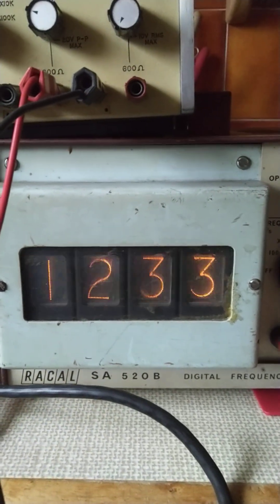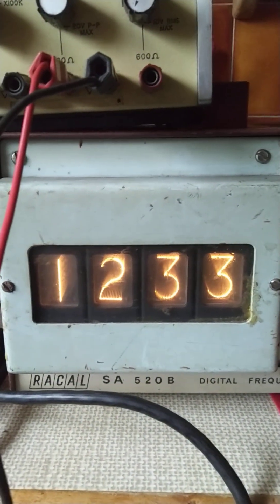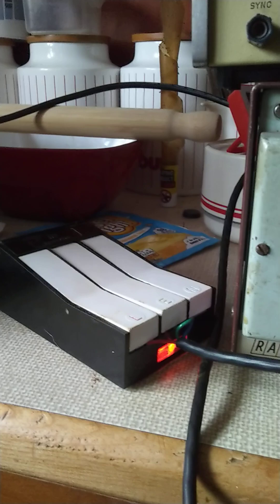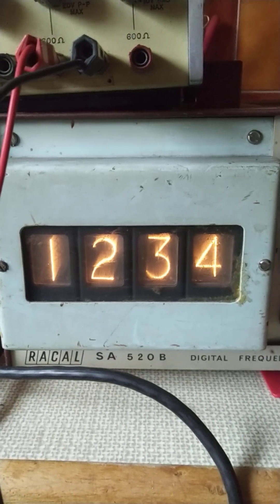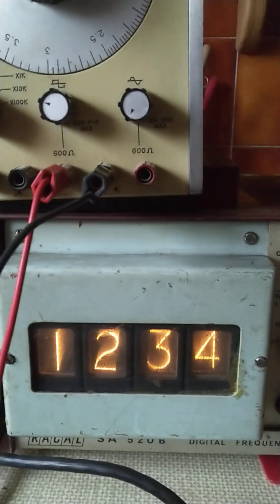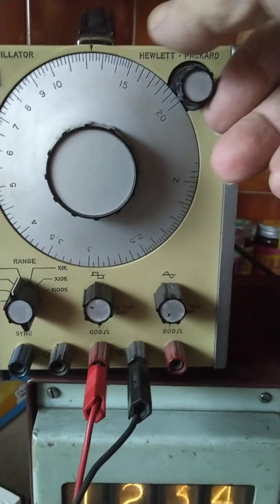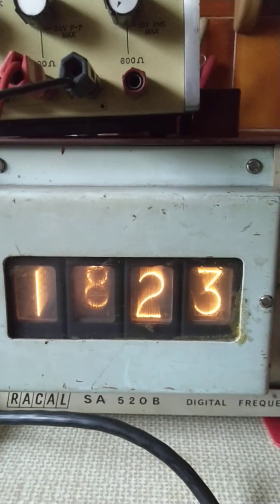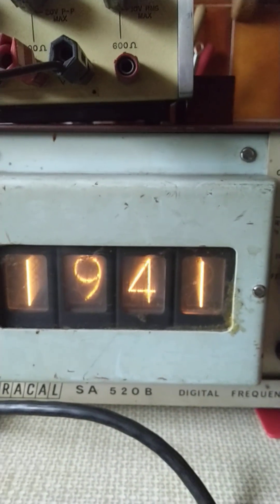Racal SA520B Edge-Lit Display Frequency Counter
First look at this fine old frequency counter from 1966. Just arrived, with a four-digit edge-lit display and all-transistor (no ICs) circuitry. Seems to work OK, and I have not found any blown bulbs yet in any of the digits.